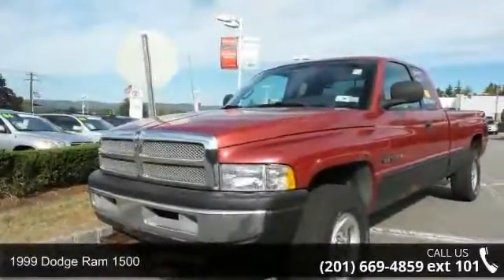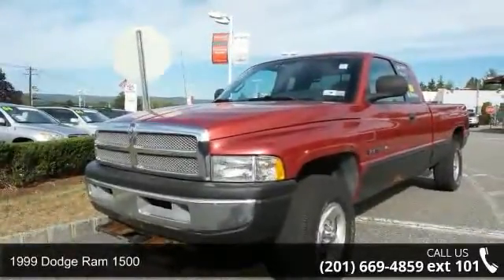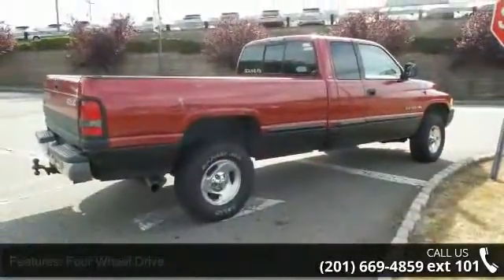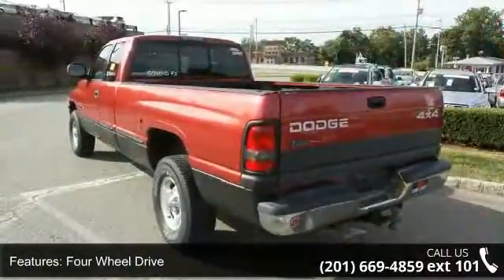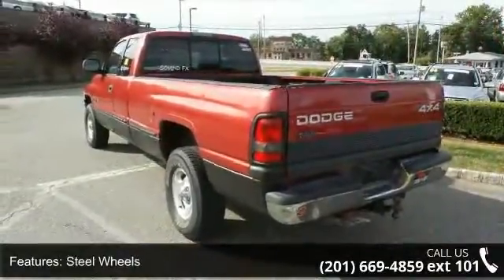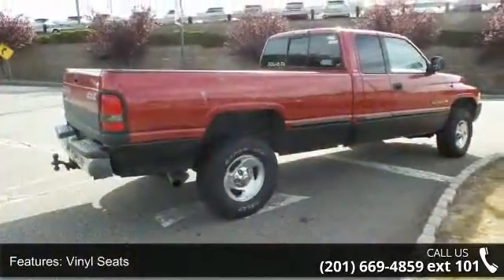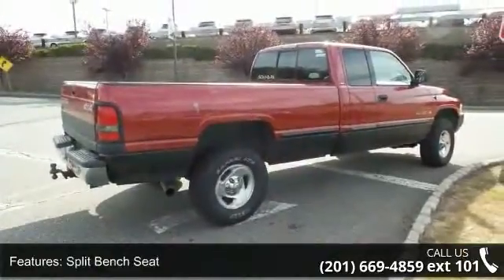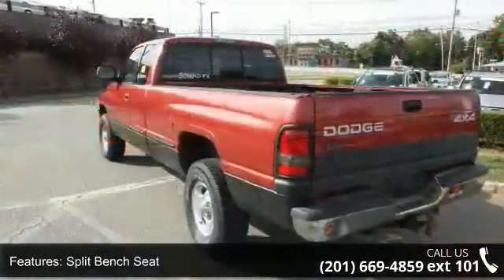1999 Dodge Ram 1500 - Prestige Pre-Owned Franklin Turnpi...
From city streets to back roads, this 1999 Dodge Ram 1500 plows through any turf. The heavy duty Gas V8 5.2L/318 engine produces freight train-like torque so you're always prepared. The road is yours in this vehicle. It's loaded with the following options: 6600# GVWR (3850 front/3900 rear), springs (3850 front/3900 rear), axles (3850 front/3900 rear), Cab back panel stowage, 2-spoke steering wheel, Dual black manual 6" X 9" exterior mirrors, NV231 2-speed transfer case w/front shift-on-the-fly auto hubs, Dash insulation liner, Solid front axle w/link-coil suspension, (4) bright trim rings/hub center, Driver/front passenger "Next Generation" airbags w/passenger on/off switch, Pwr front disc/rear drum brakes. A short visit to Prestige Toyota located at 1096 Rt 17 N, Ramsey, NJ 07446 can get you a hassle free deal on this trustworthy Ram 1500 today!